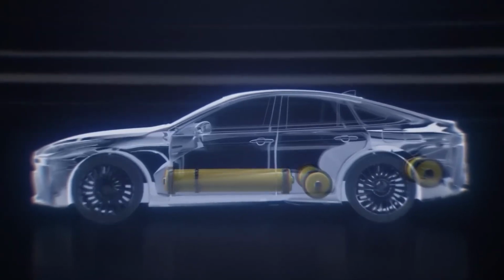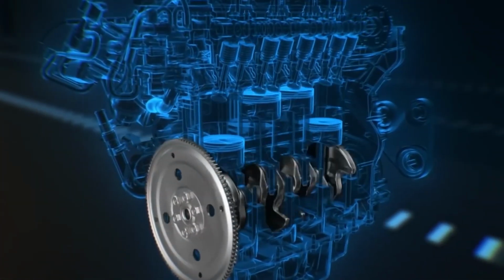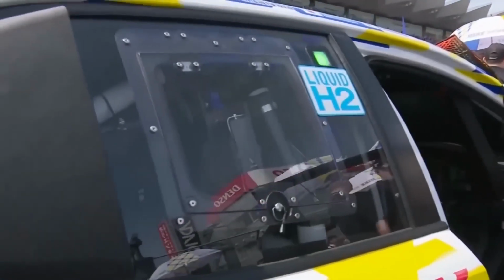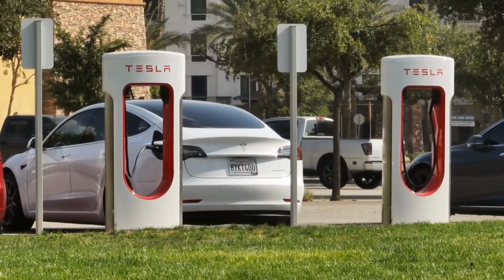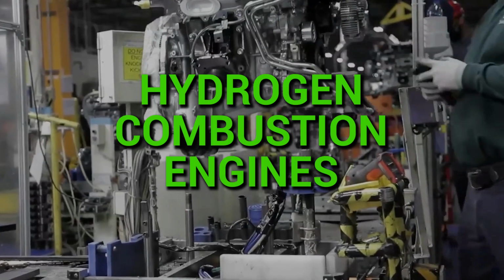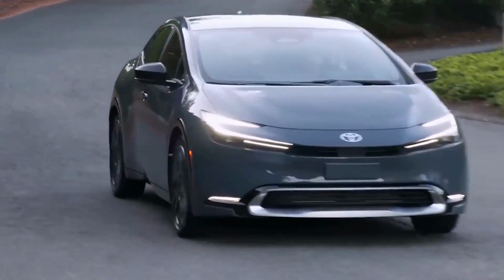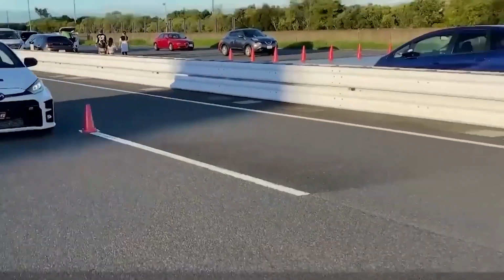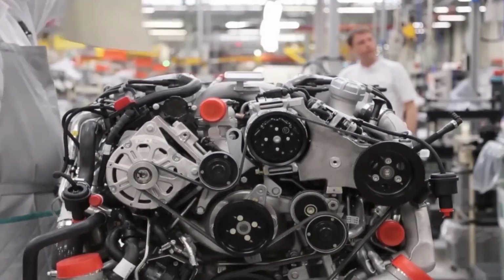Toyota Want To DESTROY All EV's!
Did you know that capturing carbon dioxide from the air is possible? And what if I told you it could be done using your car's engine? It sounds like science fiction, right? Toyota's latest innovation is pushing the boundaries of what we thought was possible.

In this video will explore the truth behind this game-changer and discover how this technology could revolutionize the automotive industry and the fight against climate change.